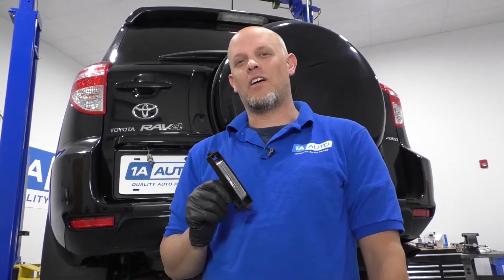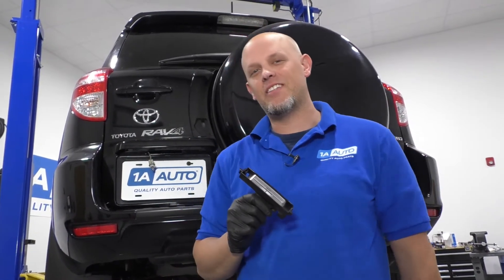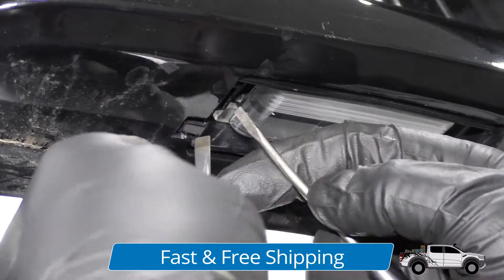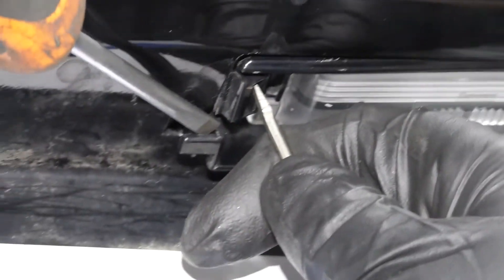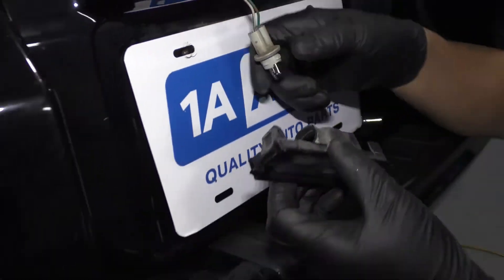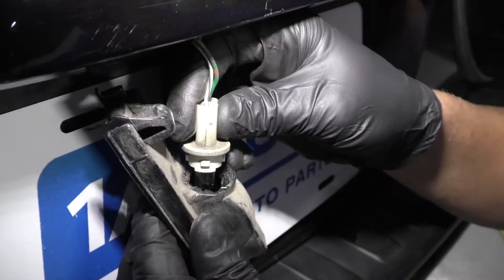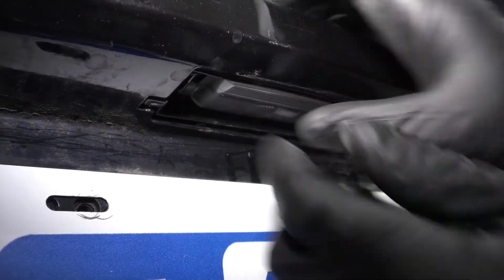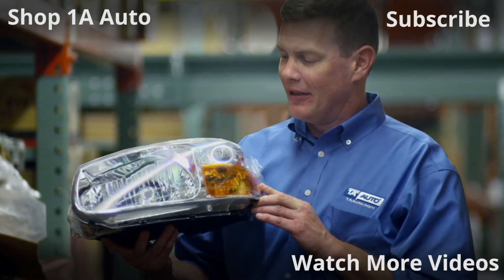How to Replace License Plate Light Lens 05-16 Toyota RAV4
In this video, 1A Auto shows you how to remove and replace the license plate light lens in a 2010 Toyota RAV4. This video is applicable to 05, 06, 07, 08, 09, 10, 11, 12, 13, 14, 15, 16 Toyota RAV4s.

This repair was done on a 2010 Toyota Rav4 Base 2.5L and the process should be similar on the following vehicles:
2006 Toyota Rav4
2007 Toyota Rav4
2008 Toyota Rav4
2009 Toyota Rav4
2010 Toyota Rav4
2011 Toyota Rav4
2012 Toyota Rav4

• Pocket Screwdriver